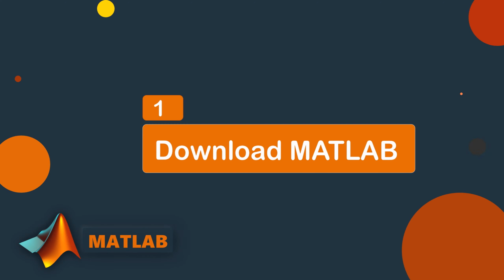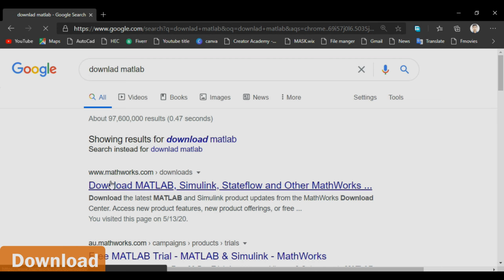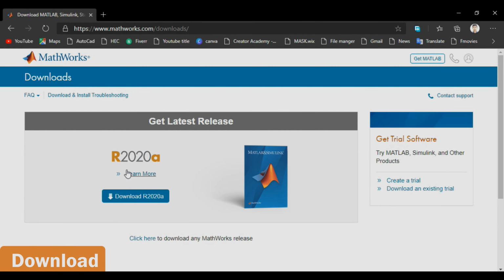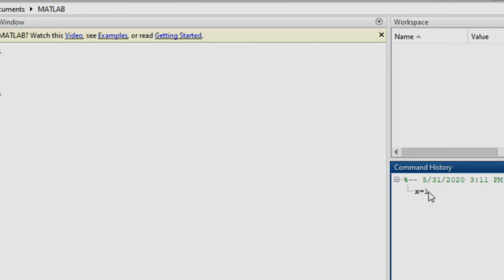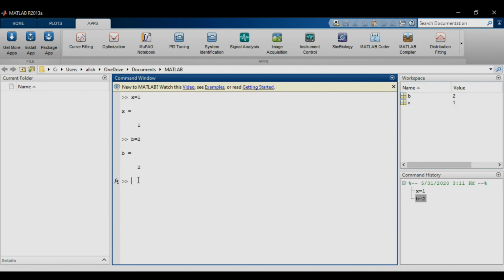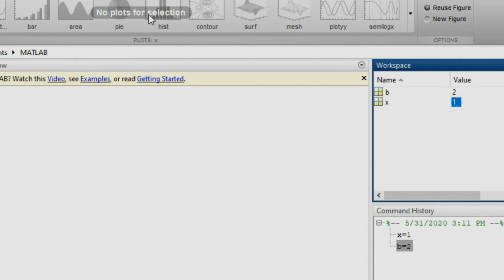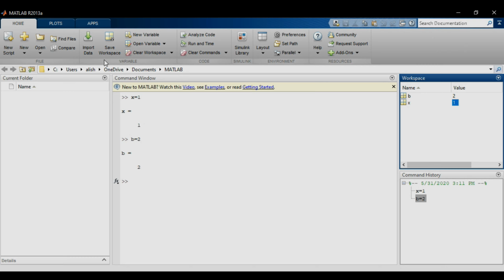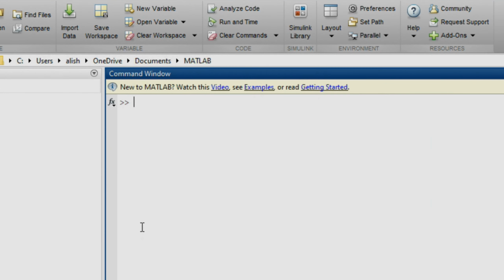How to Setup Matlab and Run first Program | MASK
Topics
1) Downloading Matlab | Time: 00:10
2) Installing Matlab | Time: 0:56
2) Run First Program  | Time: 07:18

Matlab:
The name MATLAB stands for MATrix LABoratory.
MATLAB is a multi-paradigm numerical computing environment and proprietary programming language.
MATLAB is a modern programming language environment: it has sophisticated data structures, contains built-in editing and debugging tools, and supports object-oriented programming.